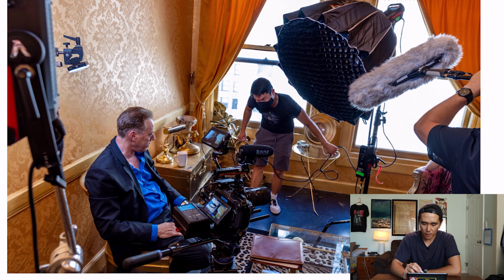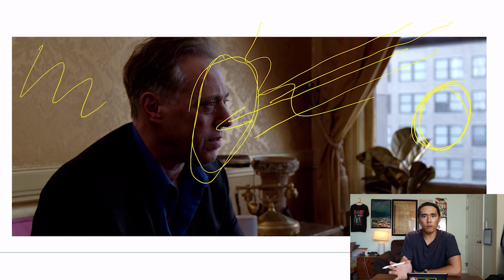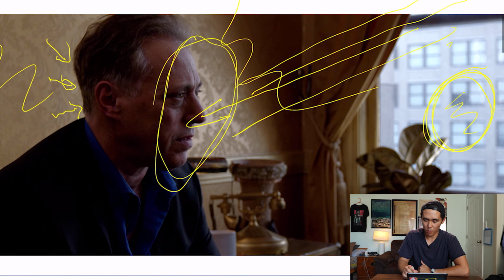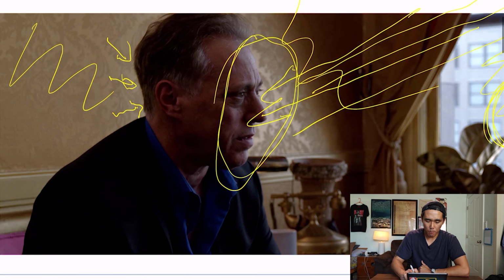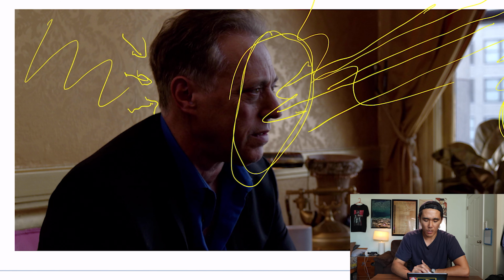Lighting a Moody Cinematic Drama Scene